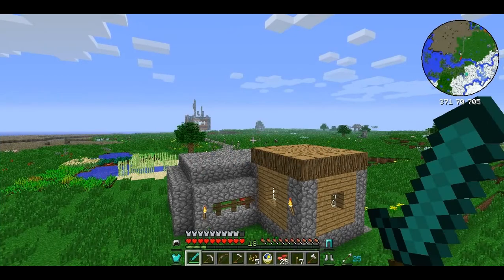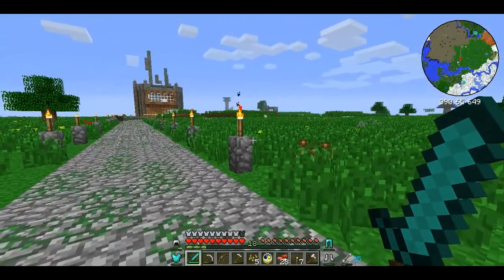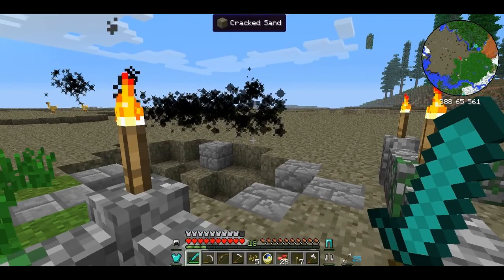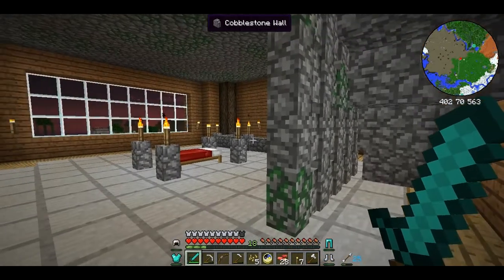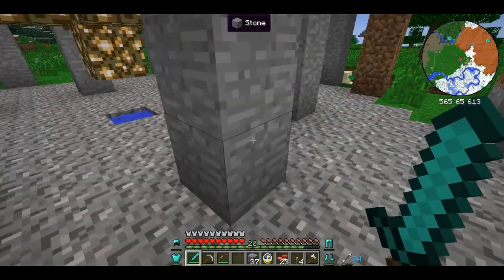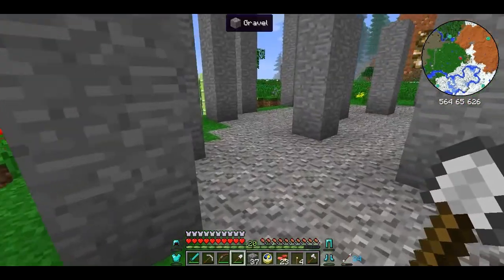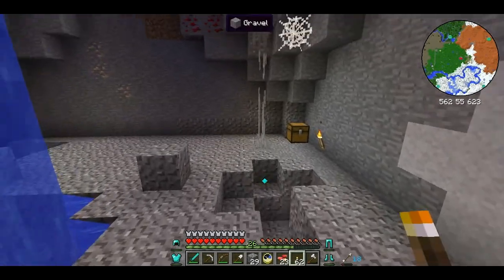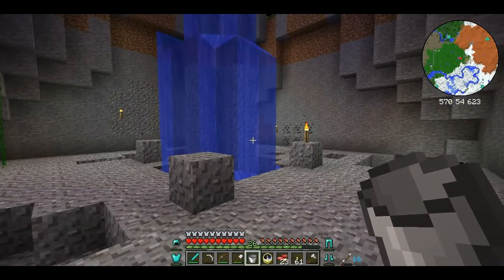Hexxit episode 4 part 1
Today we tackle another of the gravel-falling traps. Will we survive?

Here's a link to the "Adults Only Minecraft" channel I mentioned. Check out his Hexxit series, and give him some love!